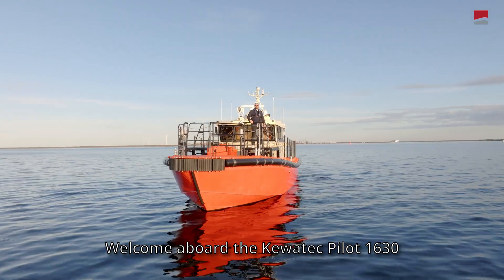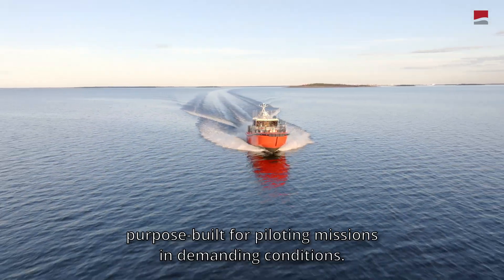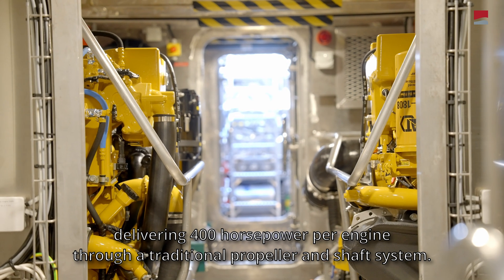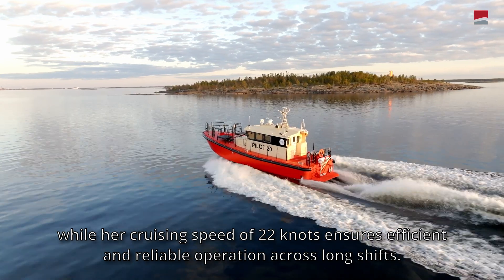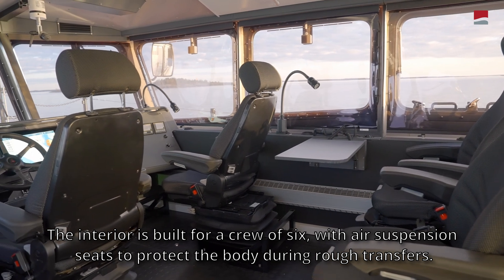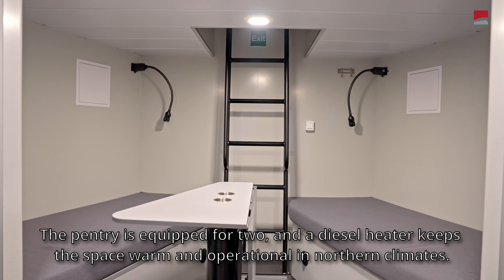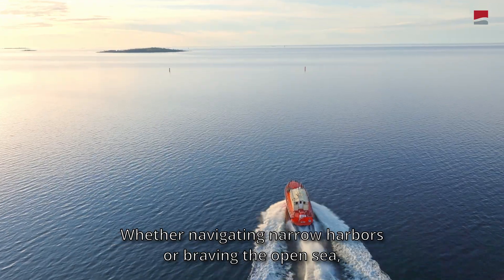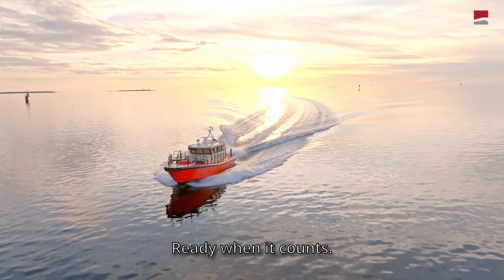Third Kewatec Pilot 1630 to Gdansk Pilot in Poland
The 16.3-meter aluminium pilot boat includes features aimed at performance and crew safety:

• Twin Caterpillar C18 engines (2 x 400 hp)
• Traditional shaft and propeller system
• Top speed of 25 knots, cruising at 22 knots
• Air suspension seats, autopilot, and interceptor system
• Heated decks, rails, and windows
• Crew accommodation for six
• Galley for two and diesel heating for cold-weather operation
• 2 x 1300-liter fuel tanks for extended range

“This is not just a boat. This is a professional tool—built for the mission and ready when it counts.”